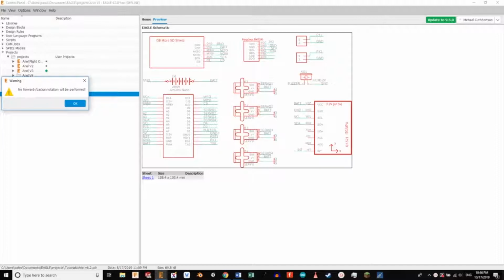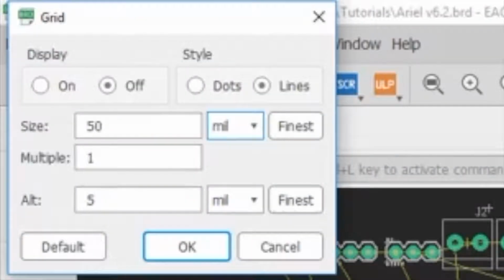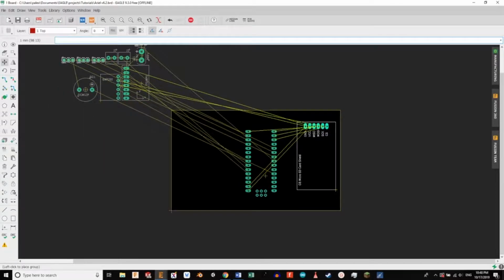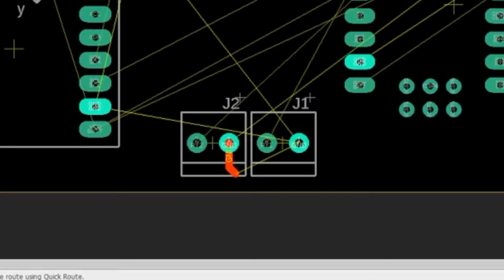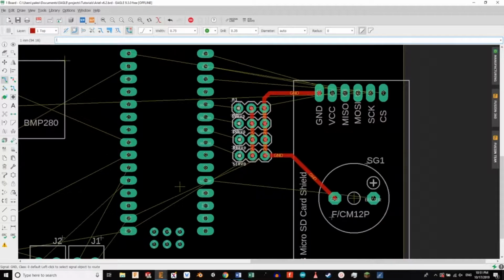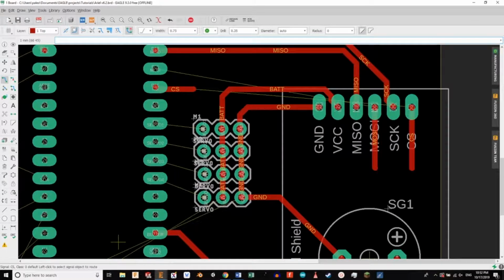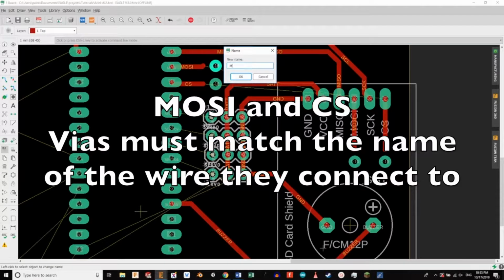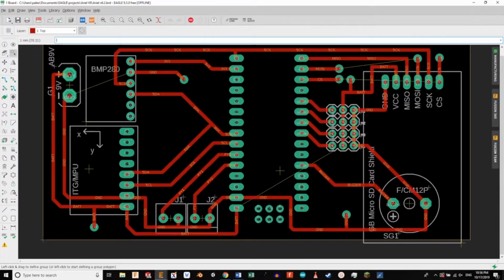EAGLE CAD Tutorial - Board Layout, Routing, and Vias | Part One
I show you how to switch to board layout, how to route a PCB, and how to create vias when needed.